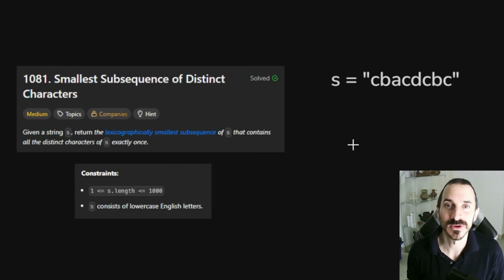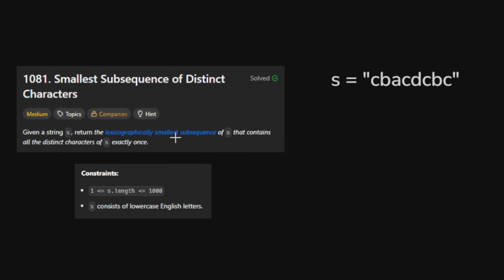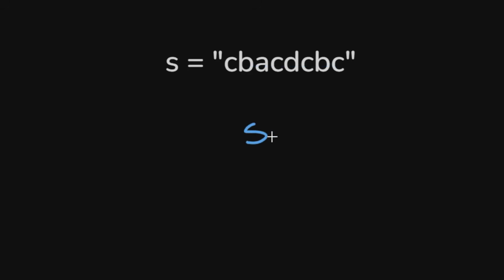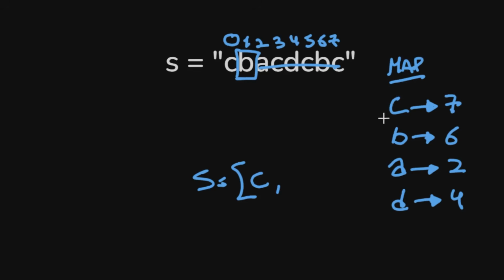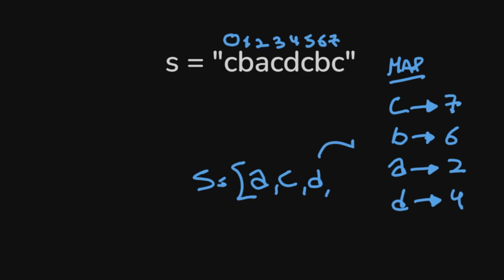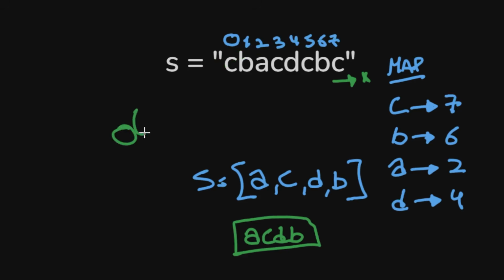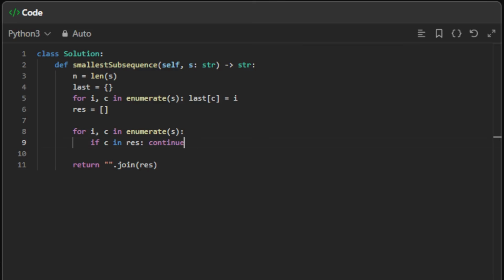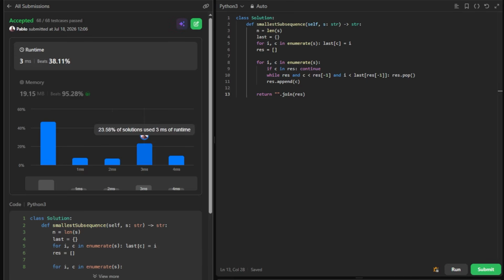Smallest Subsequence of Distinct Characters | LeetCode 1081 - Python